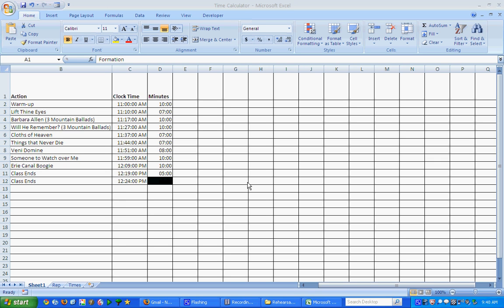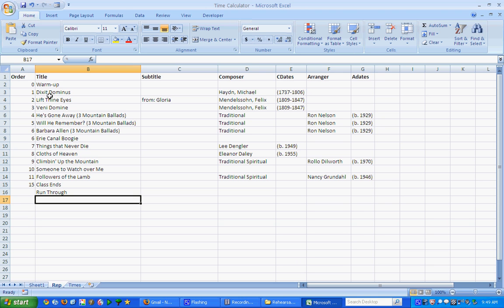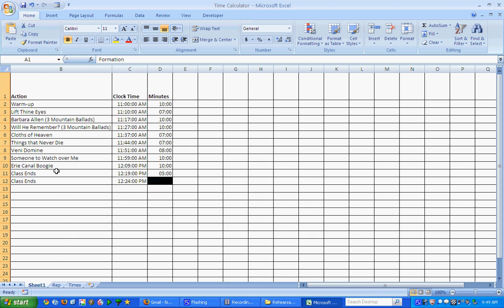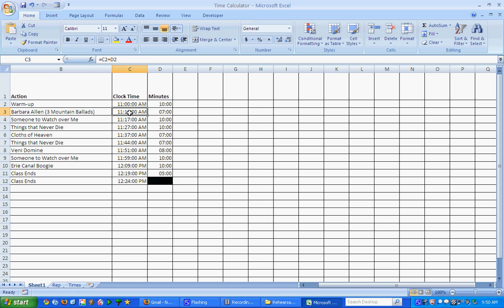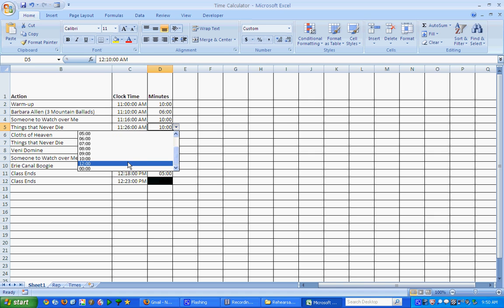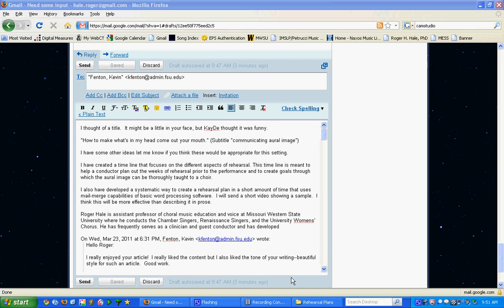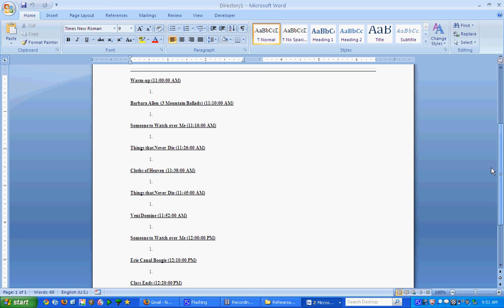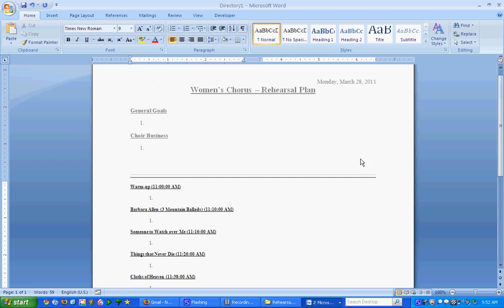Make an Efficient Rehearsal Plan in minutes!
This video will help you prioritize and develop a rehearsal plan in minutes using the power of mail merge.

Please let me know if you have questions or would like the templates.